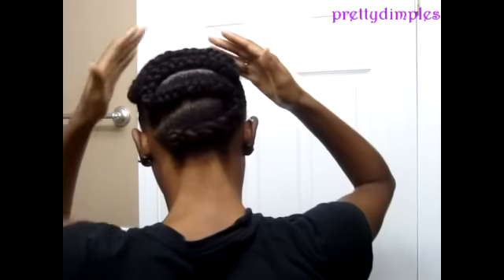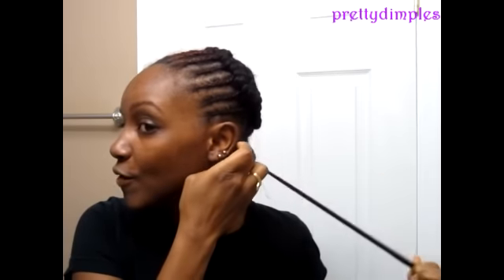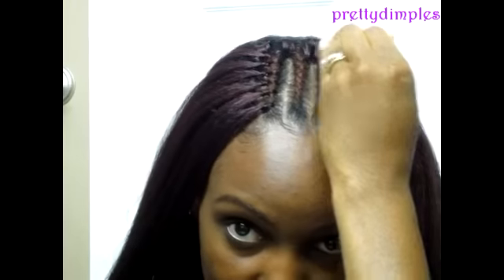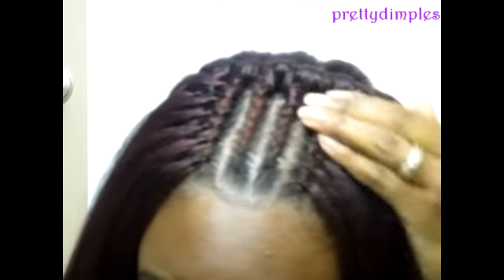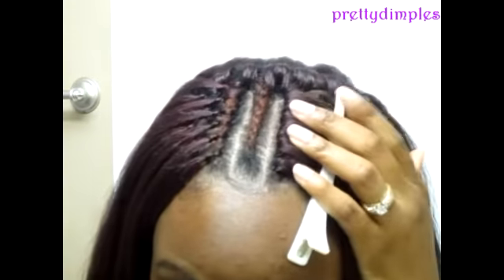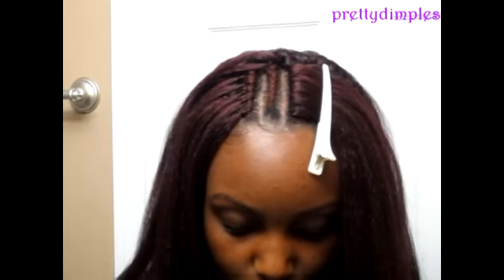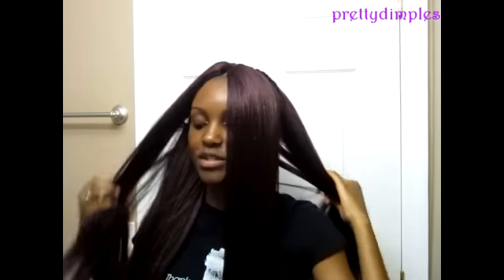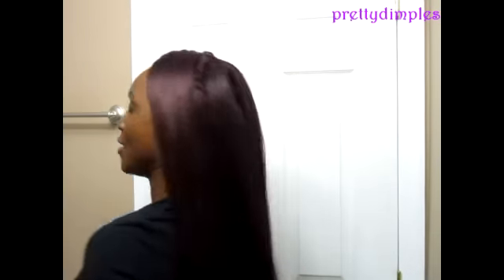crochet braids staight look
So this is a look I did on a client and wanted to try it on myself. I kept this style in for a  little over 3 weeks. I didn't have much tangles as I thought I would have. At night I put it in a pony tail and put on my bonnet. this helped keep most of the tangles at bay. I never got cute or dolled up so my pictures are still raw. lol In the end I ended up loving the style.